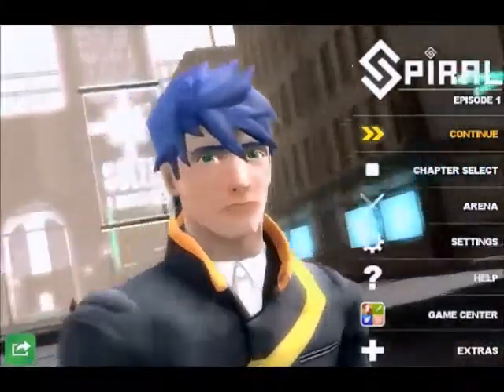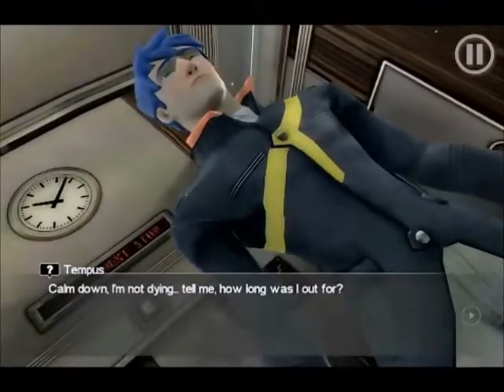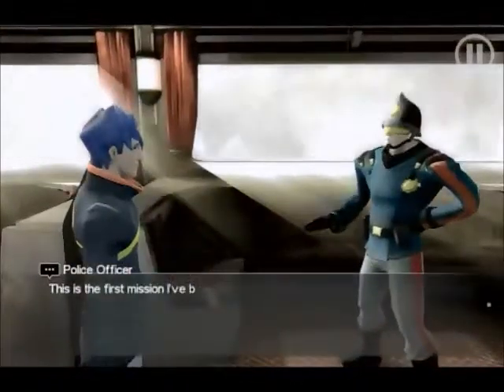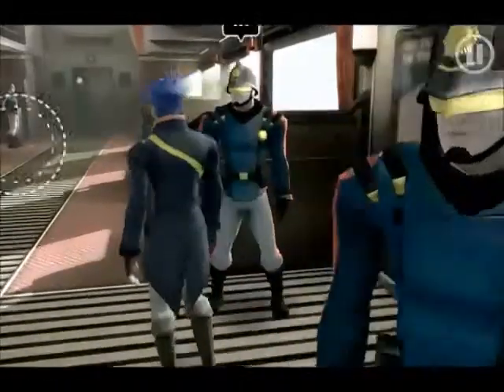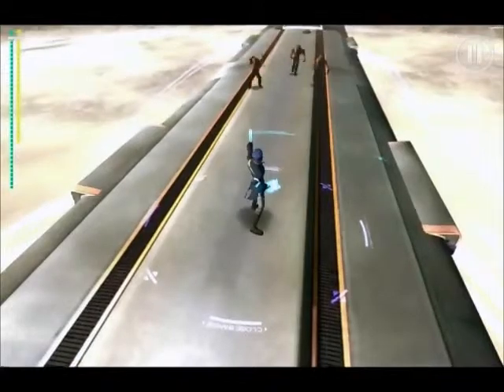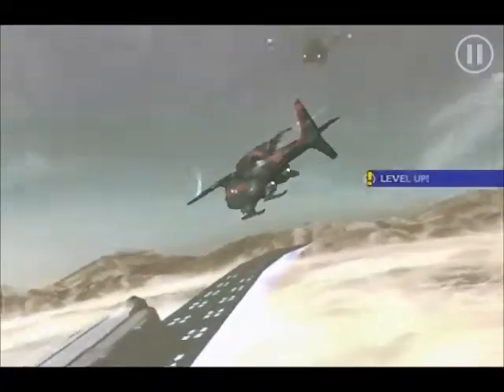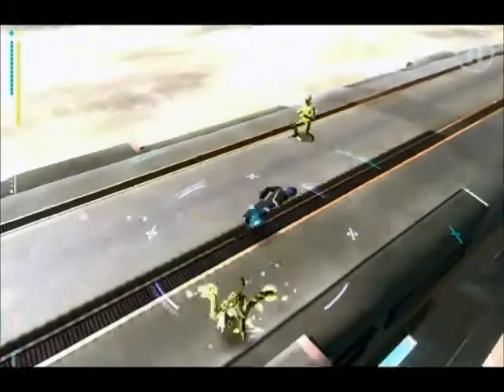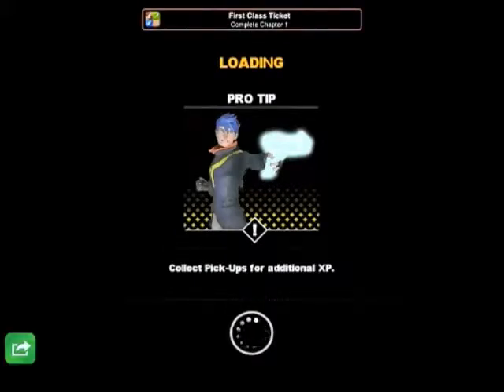SPIRAL Episode 1 Walkthough "Train ride" Part 1 (iOS)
Enjoy Part 1 of this new series! Much love!

GAME INFO
Welcome to the City of Soleil !! Enjoy a 5+ hour story as Tempus -- an investigator suffering from strange dreams. While trying to figure out the link between the deadly 'Spiral' disease afflicting the population, and the increasing violence and instability occurring around him, Tempus becomes the center of an underground plot that threatens the entire world around him.